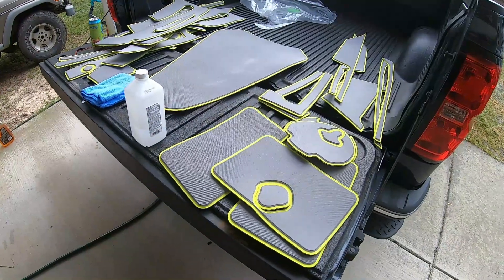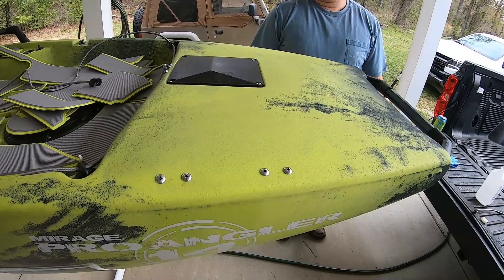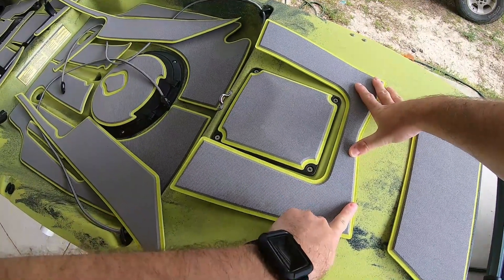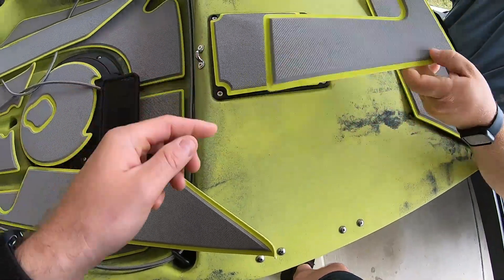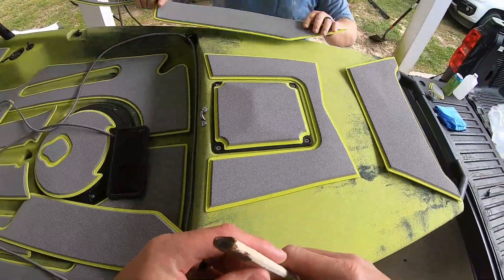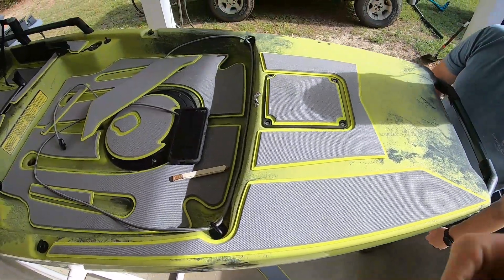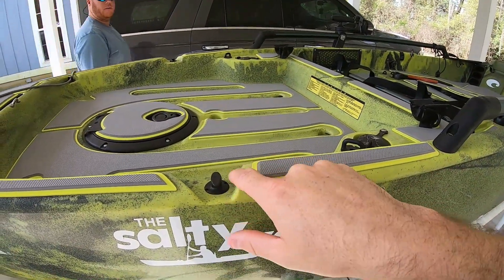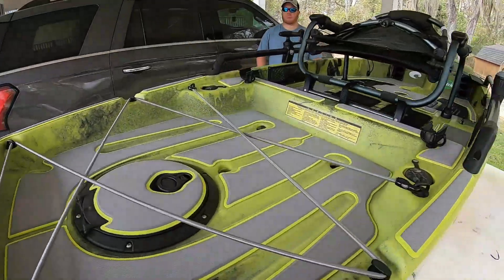Installing a Marine Mat Deck Kit on a Hobie Pro Angler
In this video we install a marine mat deck kit on a Hobie Pro Angler 14. Enjoy!